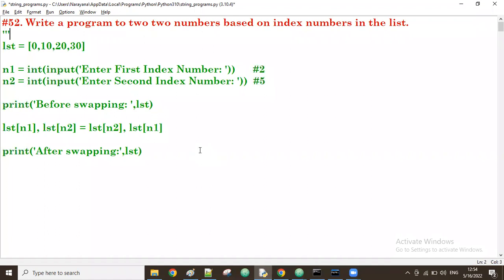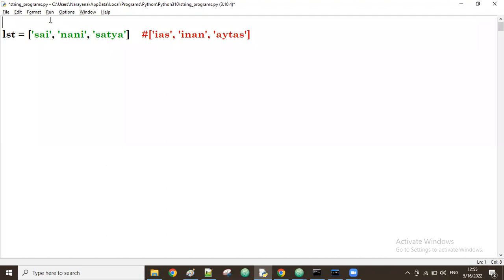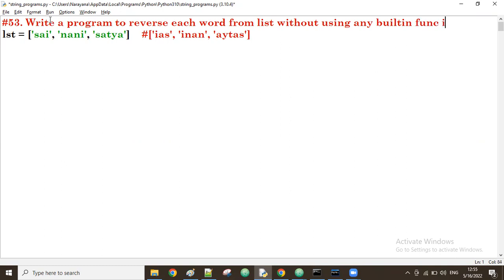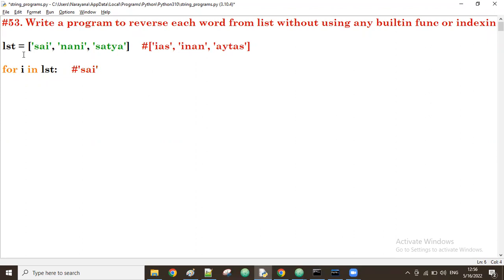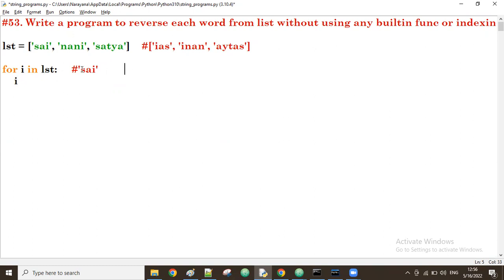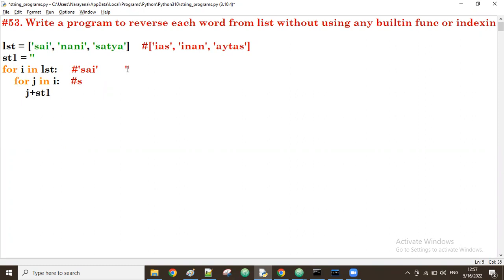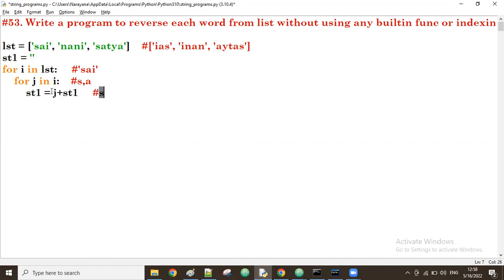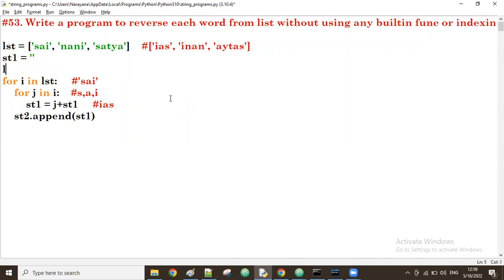#53: Reversing Each word From List Without Using Functions/indexing | Mr.Narayana |NTH | 9010607010